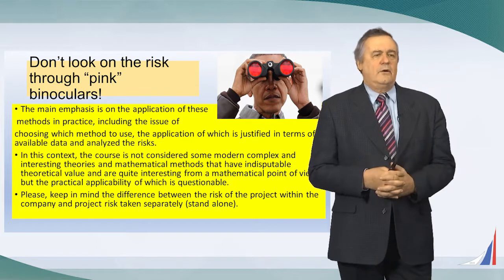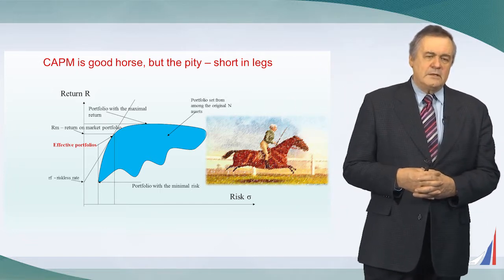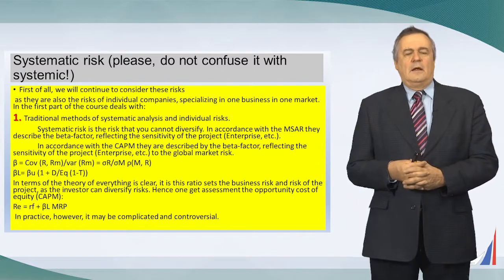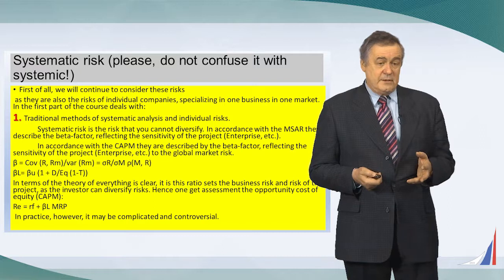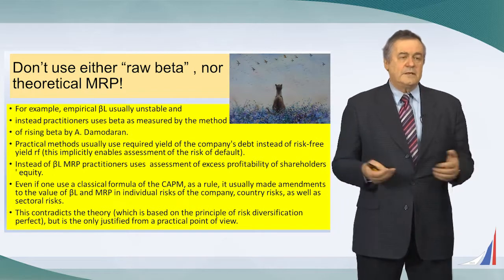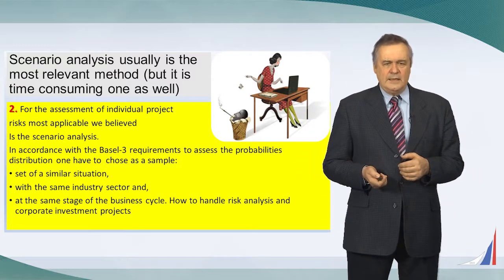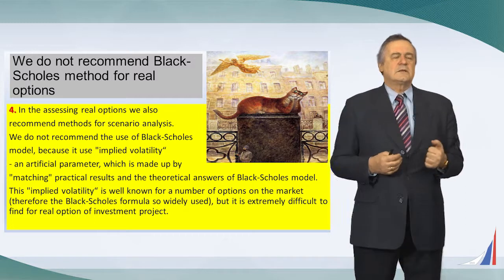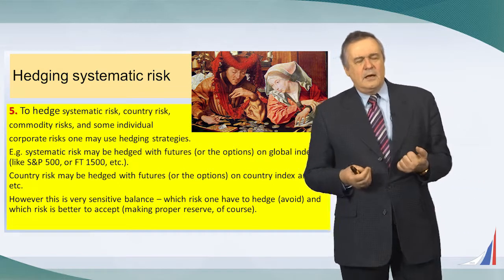Risk Analysis and Monitoring of Corporate Investment Projects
Risk Analysis and Monitoring of Corporate Investment Projects| Pavel Zhukov| Continuing Business Education Financial University|